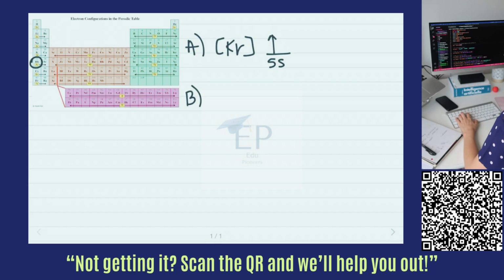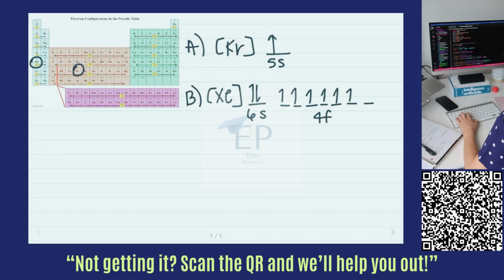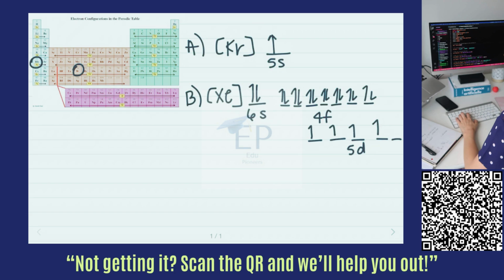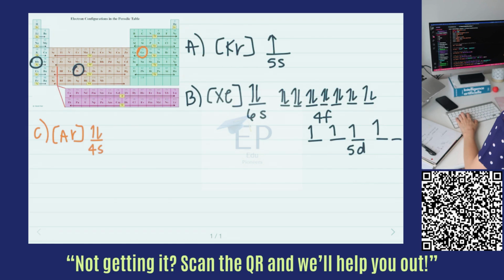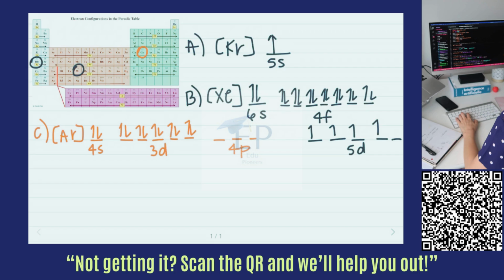Draw orbital-filling diagrams for the following atoms. Show each electron as an up or down arrow,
Draw orbital-filling diagrams for the following atoms. Show each electron as an up or down arrow, and use the abbreviation of the preceding noble gas to represent inner shell electrons